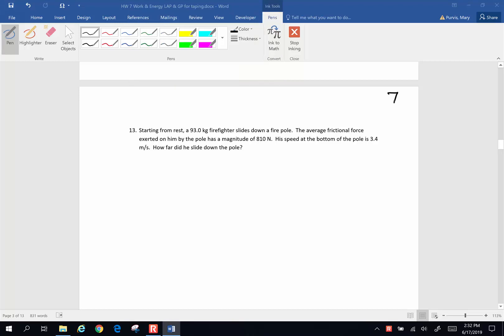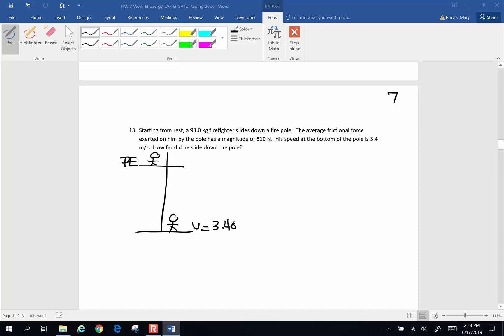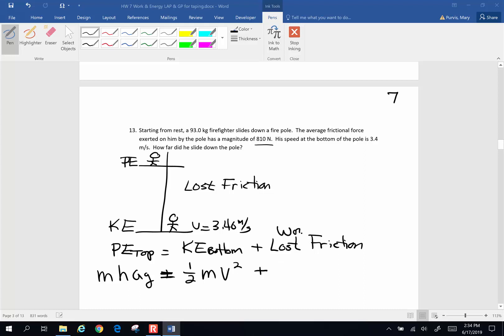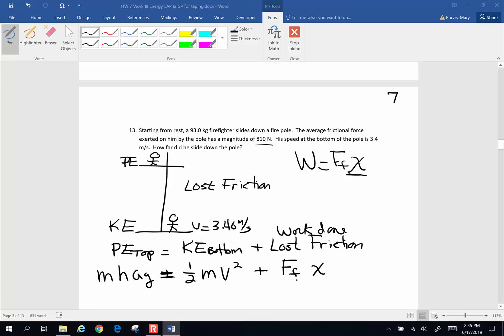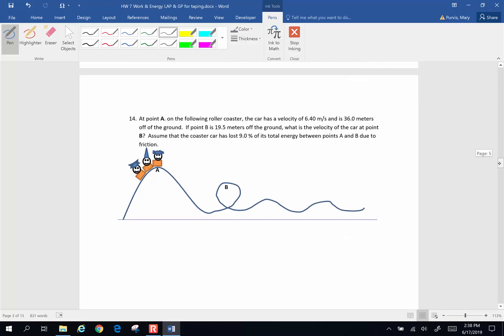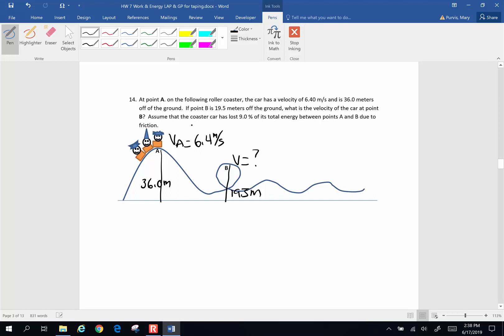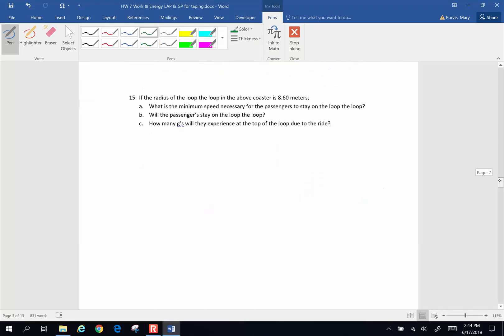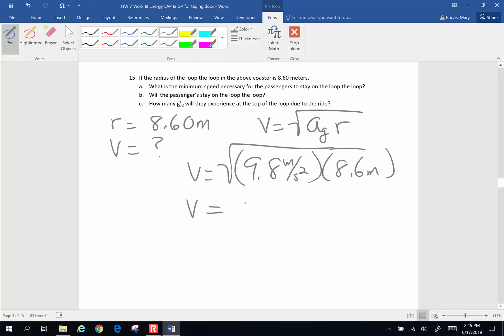,P7-H4 Problems 13, 14, & 15